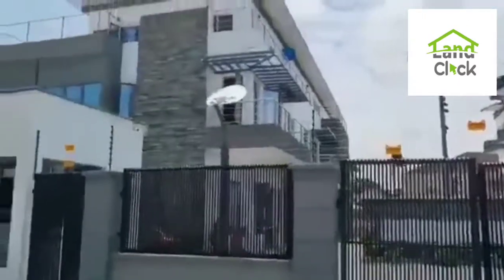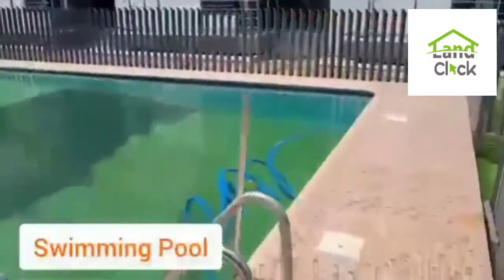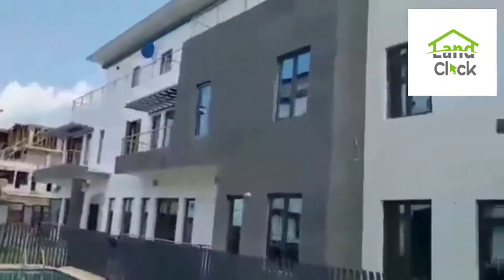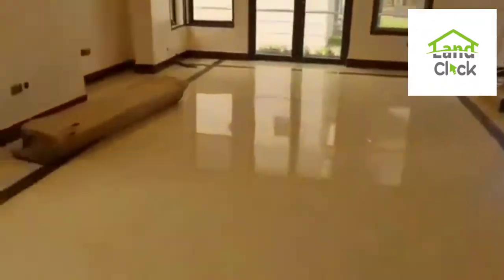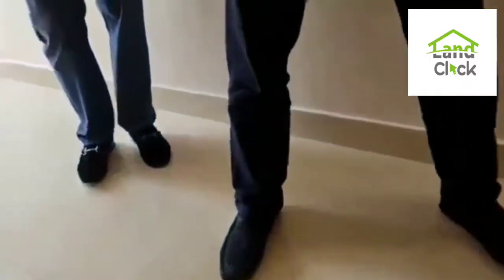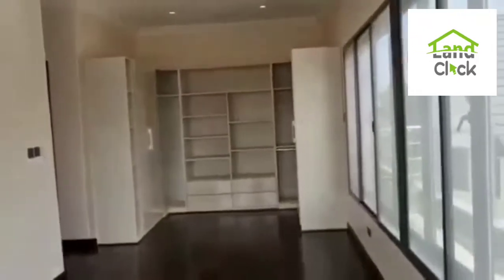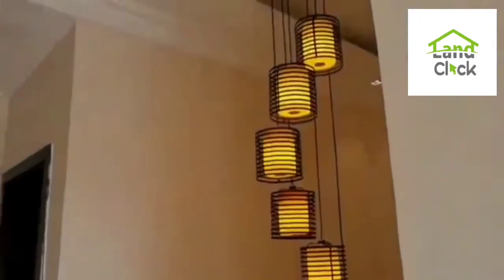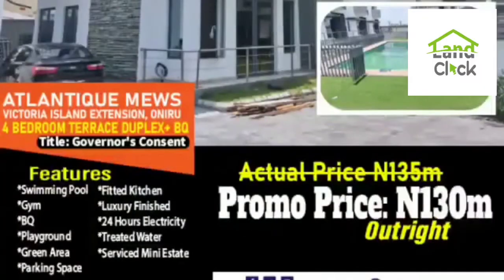I found a beautiful house at Victoria Island Extension | Oniru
Hello home seekers and investor, you're welcome to Atlantic Mews located at Victoria Island Extensions, Oniru Lekki.

here we have 4 bedrooms terrace duplexes with different facilities such as a swimming pool and a gym